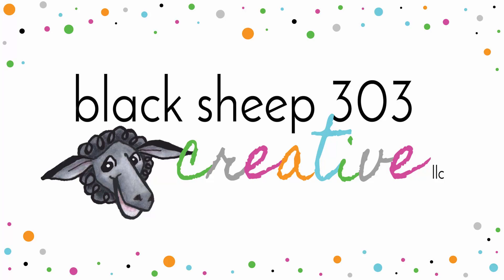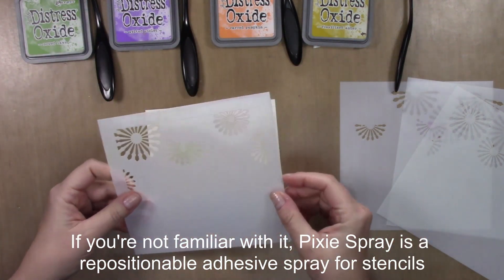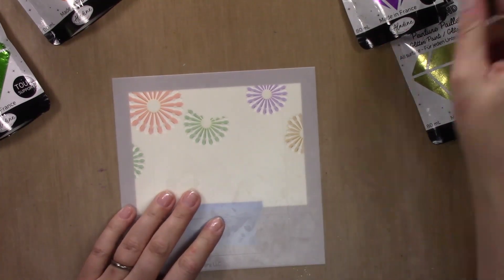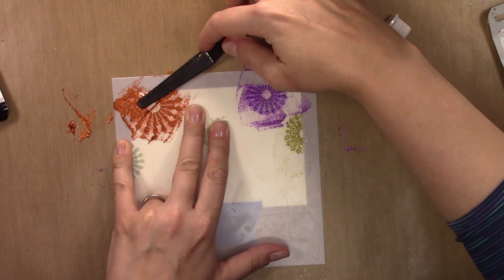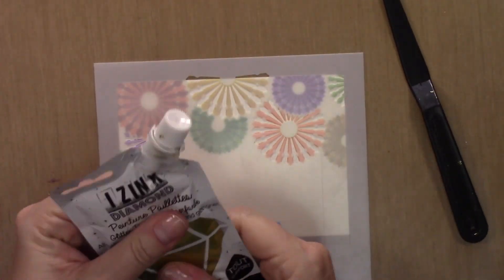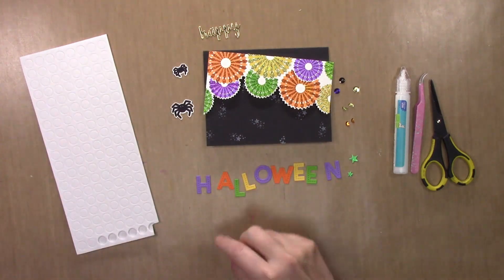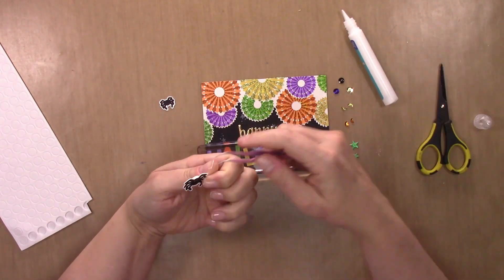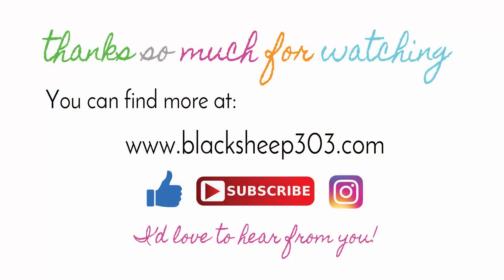Pinwheel Party Halloween Card with iZink Diamond Glitter Paint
I've created a Halloween card with The Greetery's Pinwheel Party Bundle. Adding glitter paint to the pinwheels makes it super sparkly and fun. This set is really great and could be used for any number of events or holidays. Thanks!

- FREE Small Spider Accents SVG, PNG & Scan N Cut files

• Ranger Ink - Tim Holtz - Distress Oxides Ink Pads - Wilted Violet

• Ranger Ink - Tim Holtz - Distress Oxides Ink Pads - Carved Pumpkin

• Heavy Base Weight Card Stock- Wild Lilac- 10 pack

• Heavy Base Weight Card Stock- Lucky Clover- 10 pack

• Tonic Studios - 8.5 x 11 Cardstock - Mirror Card - Gloss - Polished Gold

• Tonic Studios Merry and Bright Smooth Mint 8.5x11 Mirror Card

• Therm O Web - iCraft - Repositionable Adhesive - Pixie Spray For Stencils

• Sakura Gelly Roll Pen .08 Classic White 2 pc